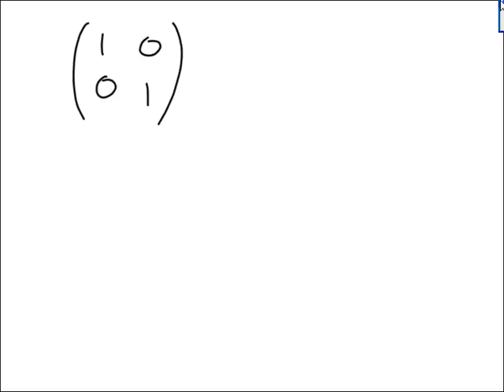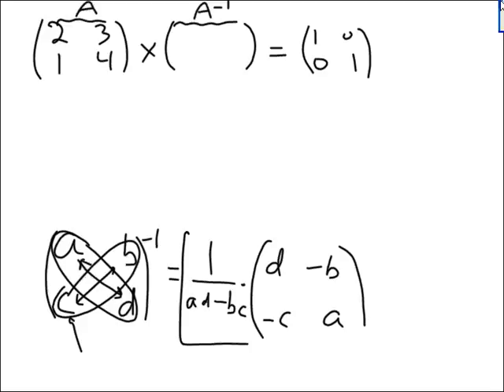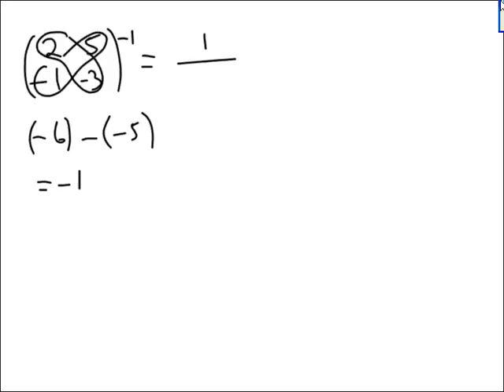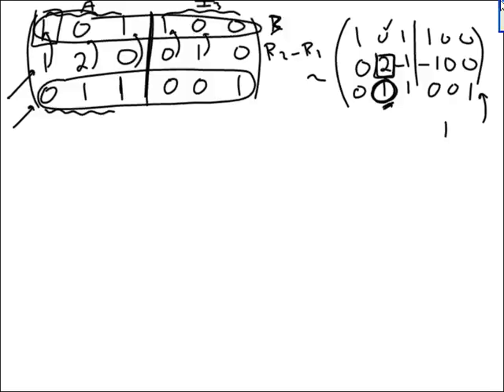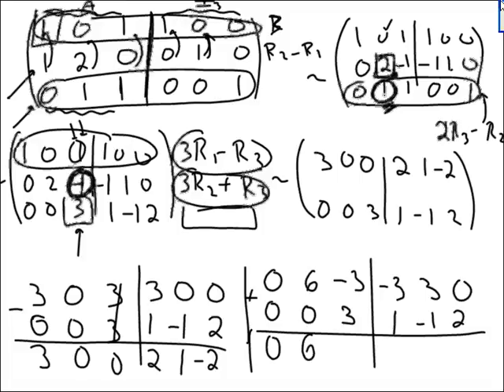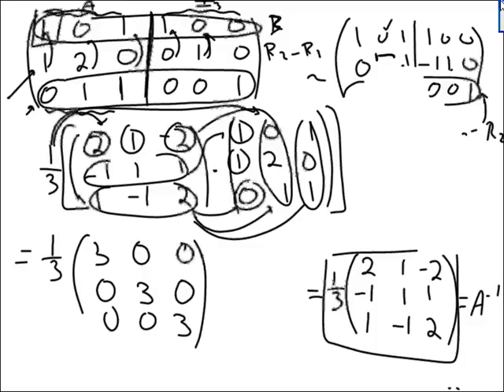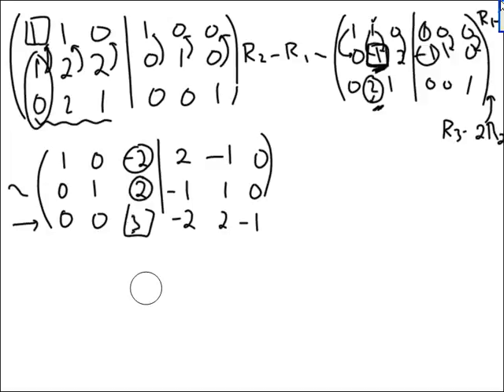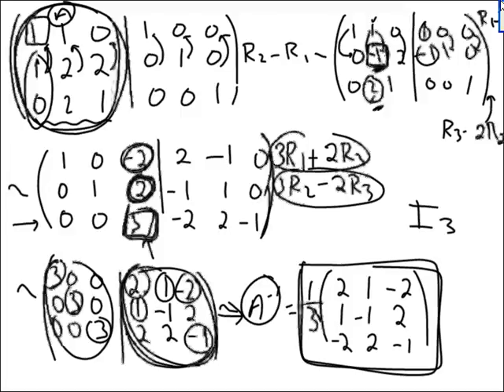Inverses by Free Academy